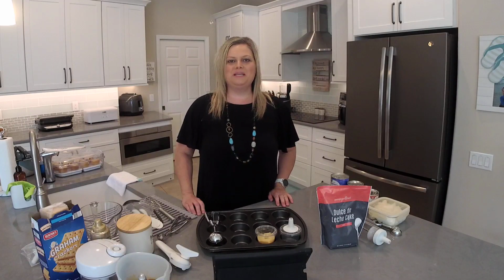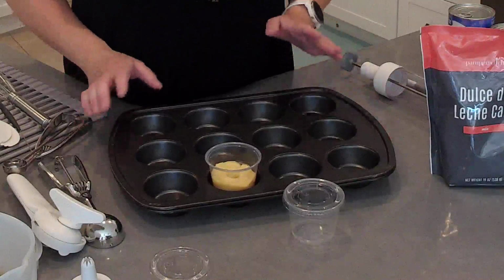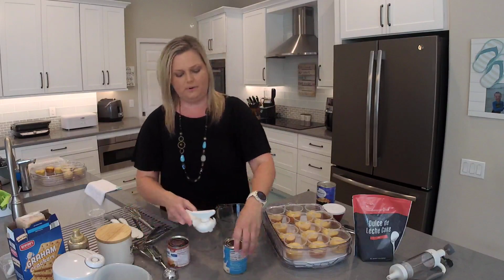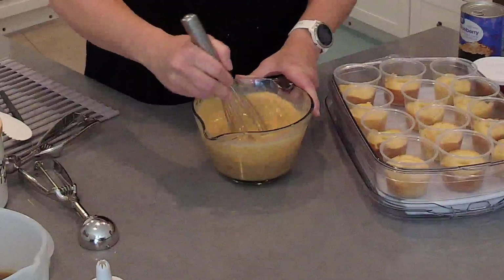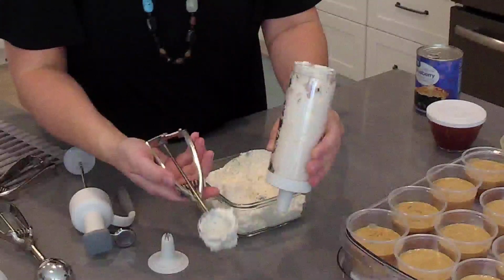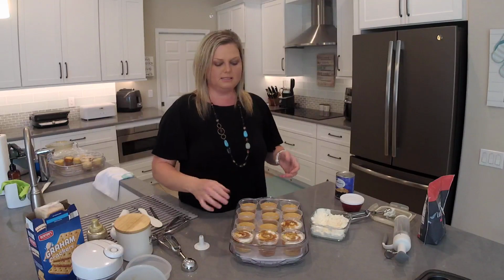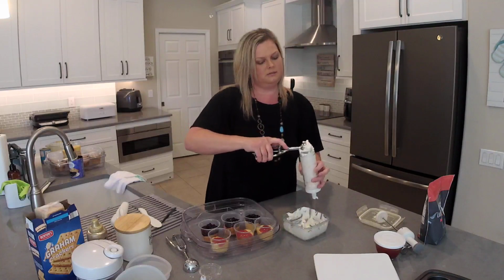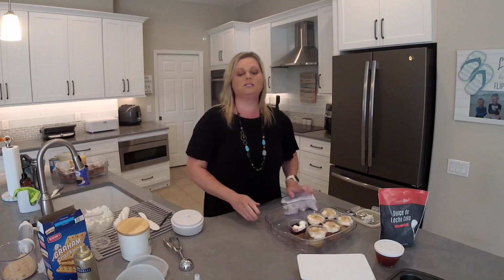Dulce de Leche Cupcake Cups using Pampered Chef Dulce de Leche Cake Mix!